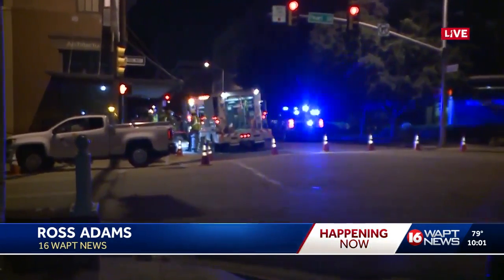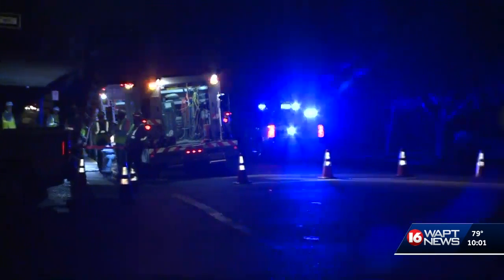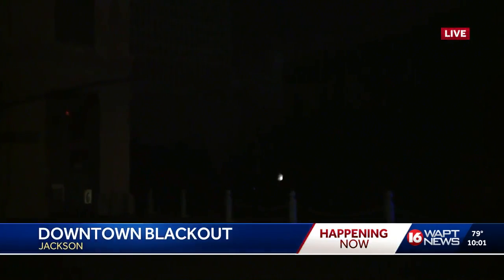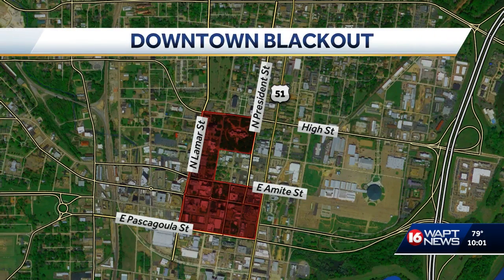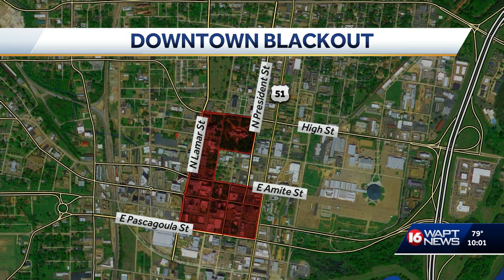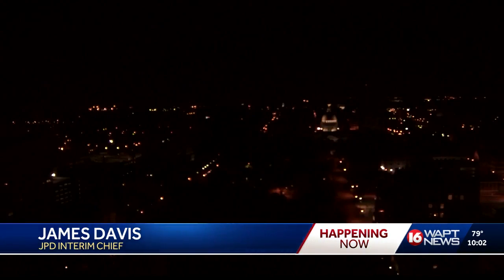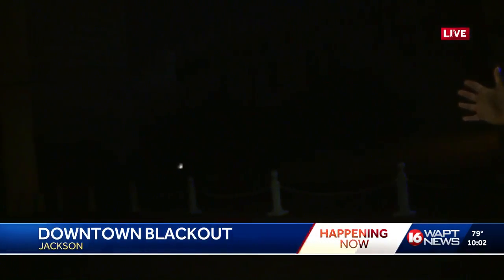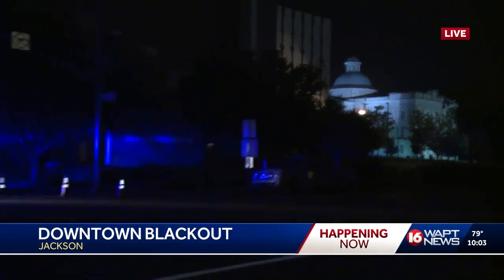Downtown Jackson gets a mandatory blackout